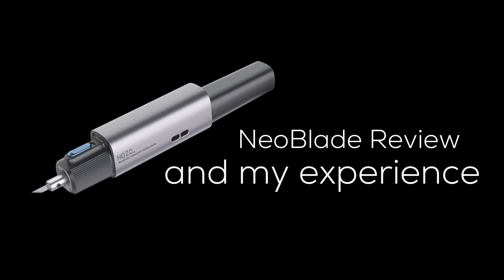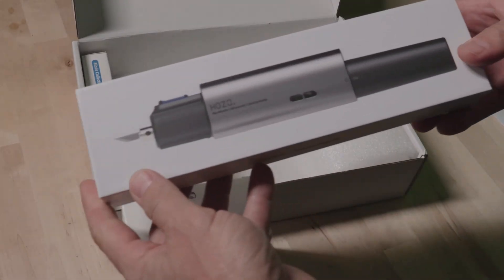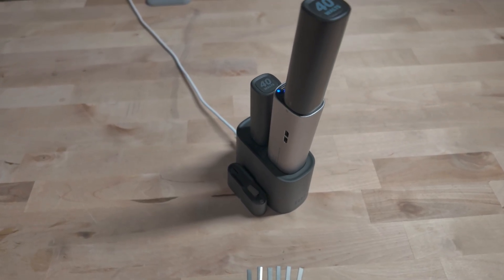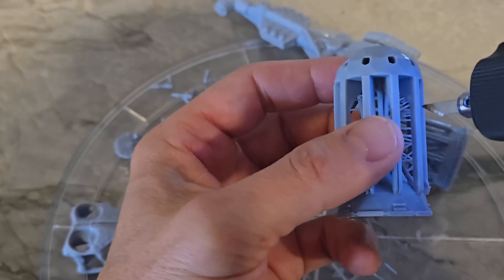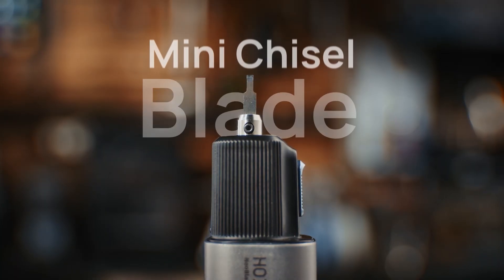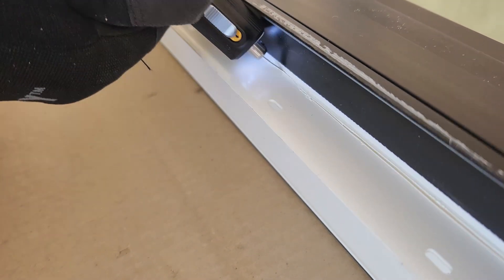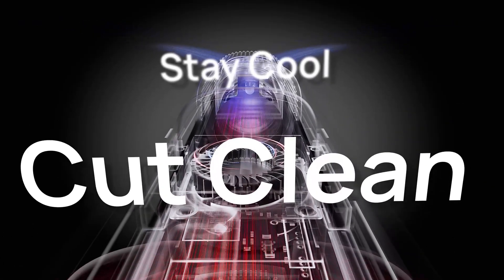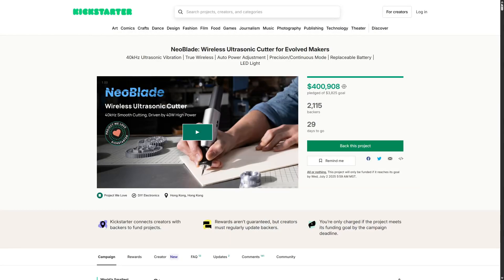I Tried a Sonic Cutter for the First Time and WOW!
In this video, I dive into a hands-on review of the NeoBlade, a next-generation ultrasonic cutter designed for makers, resin printers, FDM hobbyists, and anyone who wants precise, clean cuts through tough materials.

I’ll walk you through how the NeoBlade performs when removing resin supports, cutting FDM print artifacts, and even handling real-world tasks like trimming vinyl on a sliding glass door installation. You’ll also see how it stacks up against traditional support removal tools and why this cordless ultrasonic cutter might just earn a permanent place on your workbench.

🧠 What You’ll Learn in This Video:

What is the NeoBlade ultrasonic cutter and how does it work?
Resin vs FDM support removal performance
NeoBlade vs traditional tools for 3D print post-processing
Compatible materials: PLA, ABS, resin, leather, acrylic, foam, vinyl, and more
Build quality, accessories, blades, and usability breakdown
My real-world test cutting vinyl on a sliding glass door
Key pros and cons you should know before buying
Kickstarter pricing details and what’s included in the box

💡 Why This Cutter Stands Out:

Ultrasonic vibration at 40KHz for smooth, precise cuts
SK5 high-carbon steel snap-off blade compatibility
Dual charging system with extra battery included
Wireless, ergonomic, and compact for long print sessions
Works great with resin printing tools and post-processing setups

📌 Helpful for:
3D printing hobbyists, resin print enthusiasts, cosplay prop makers, model builders, diorama artists, leather crafters, foam workers, and anyone who wants to simplify support removal or cut complex materials with ease.

If you’ve been looking for a resin support removal tool or a compact precision cutter for your maker workflow, the NeoBlade is a tool worth considering.

ADD HASHTAGS

© Planet 3DP